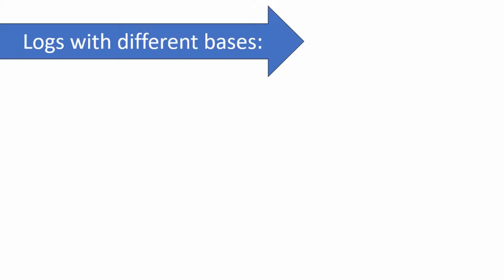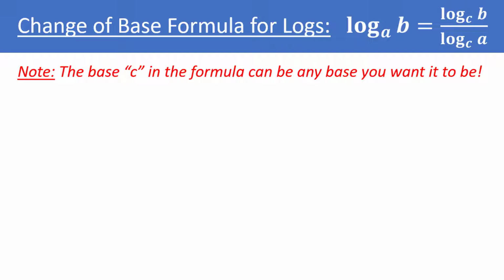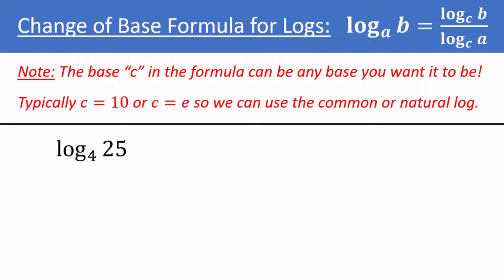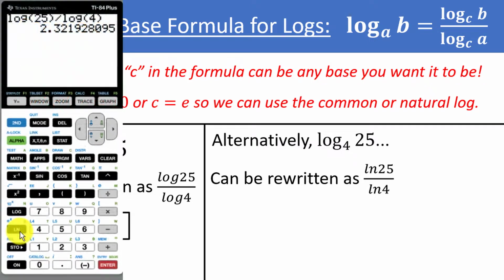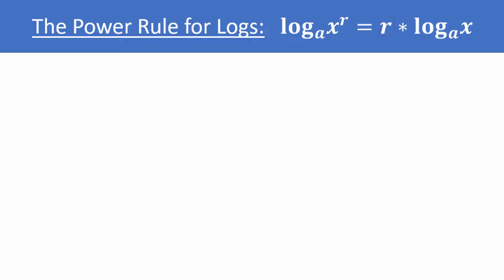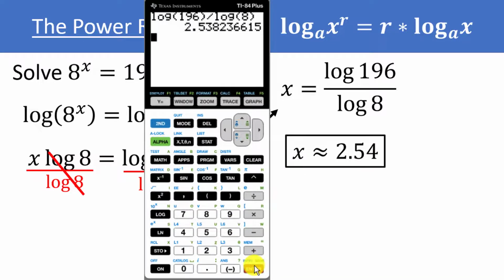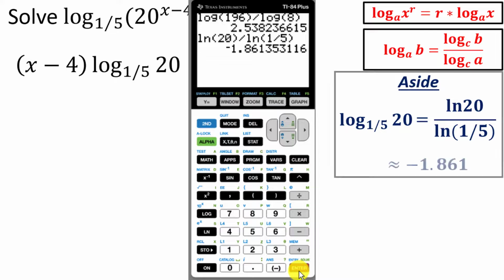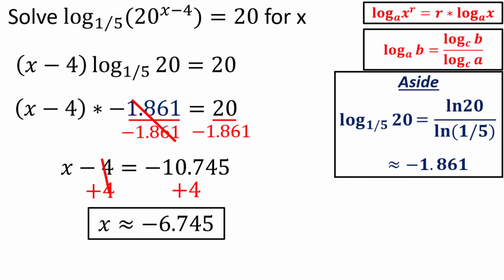Change of Base and Power Rule for Logs